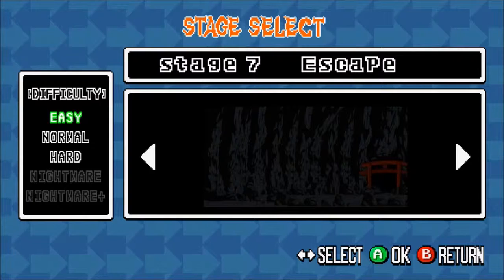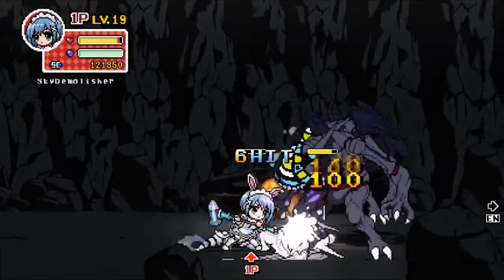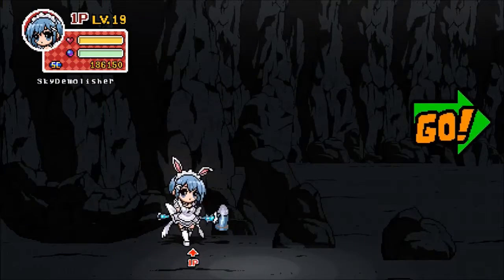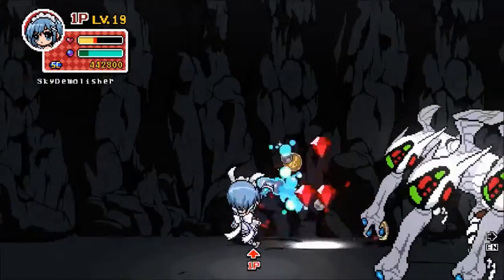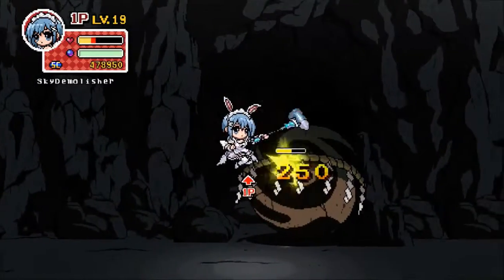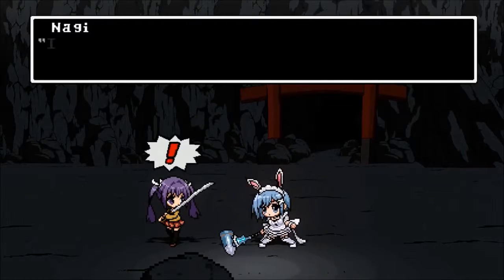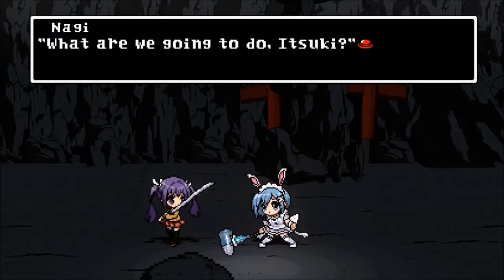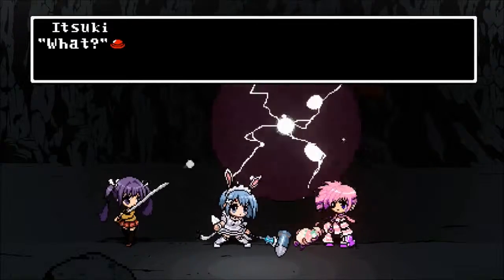Let's Play: Phantom Breakers Battlegrounds Episode 8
Episode 8 of our Phantom Breakers Battlegrounds Let's Play.

Phantom Breakers designed by MAGES Inc.

Socials;